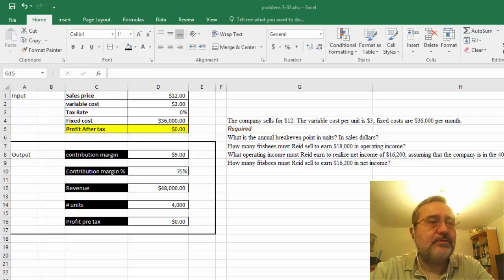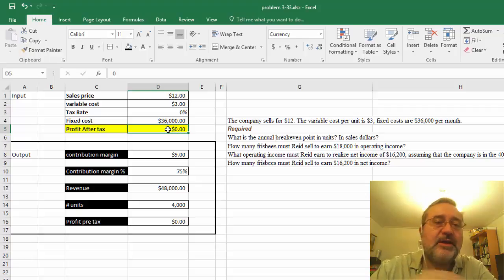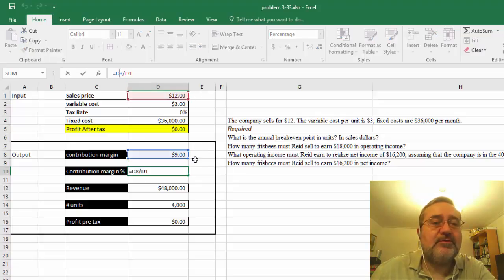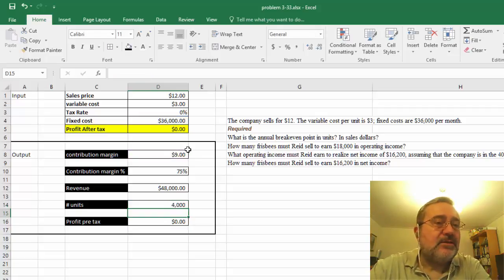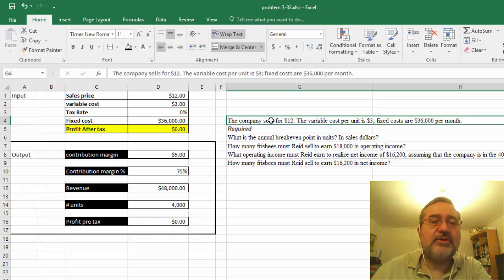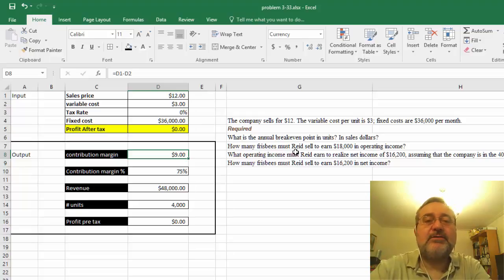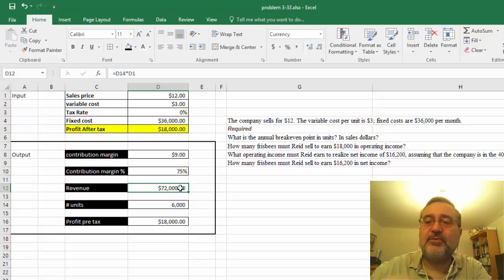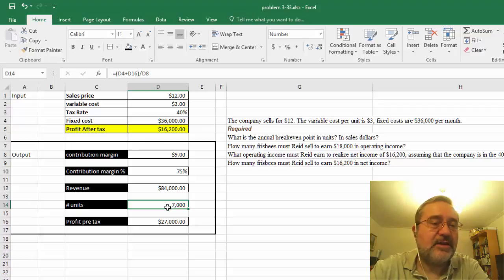Cost-Volume-Profit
Problem 3-8 sample. In this problem we use an Excel model to calculate variables in a typypical CVP calculation